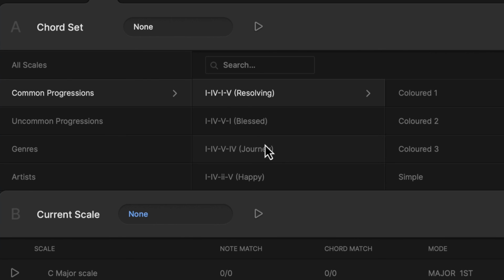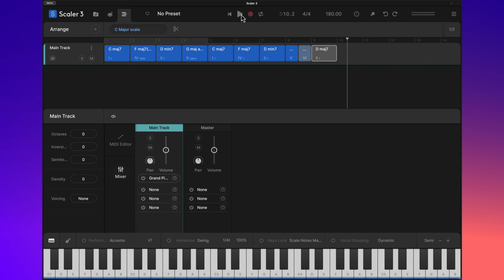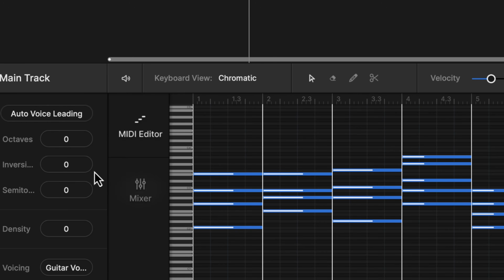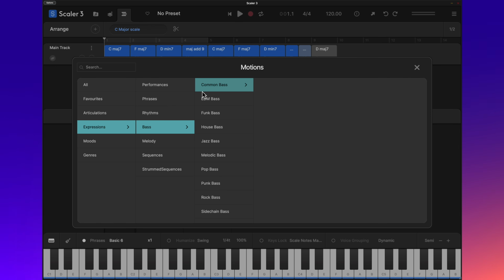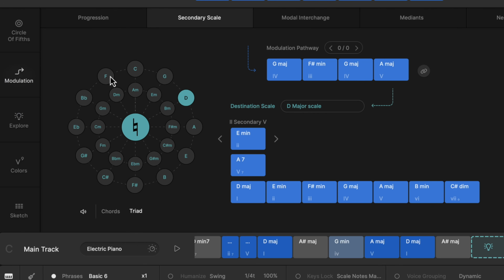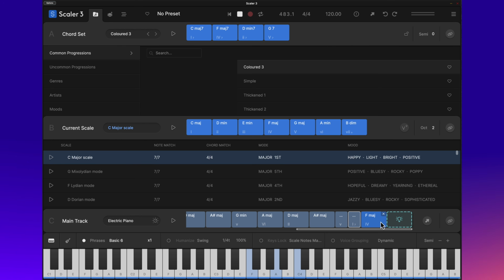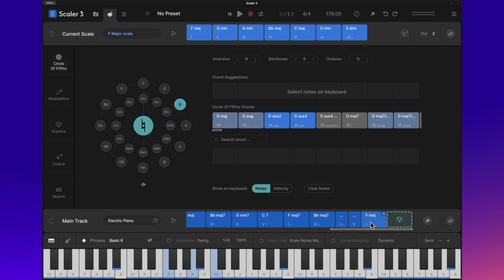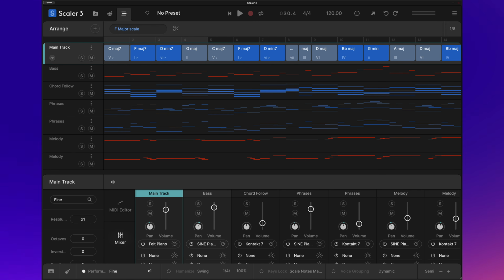Scaler 3 - Creating an ABA+Coda Music Demo - The Power Awaits - Video #97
In this video, I will demonstrate how to navigate with the power of Scaler 3 to create a basic music structure with 4 sections.  You will see how I pick Scaler 3 provided chords, modulation, and instrument choice.  Thank you for your support in watching my videos.

Chapters:

00:00 Opening
00:09 Introduction
00:23 Section A
13:36 Section B
19:22 Section A
23:23 Section Coda
26:10 Music sample

elements.envato.com - paid subscription for videos, music, photos, etc.

X